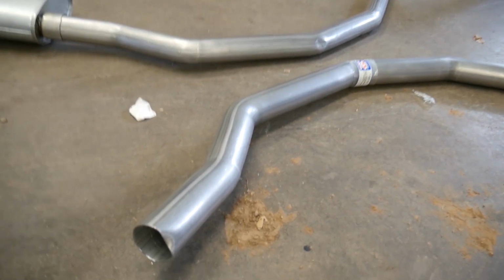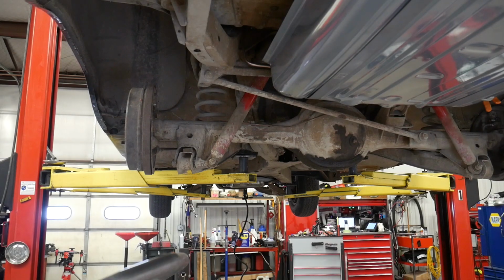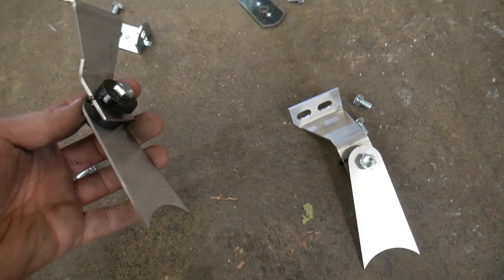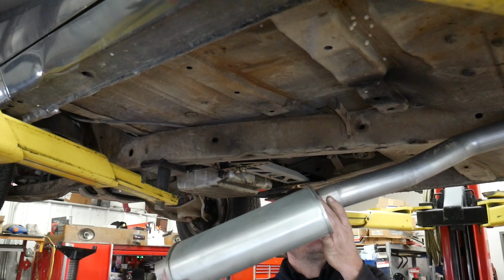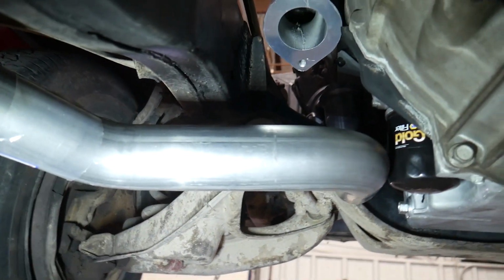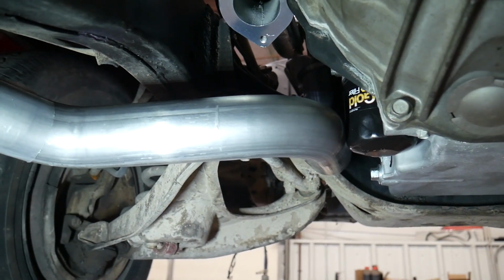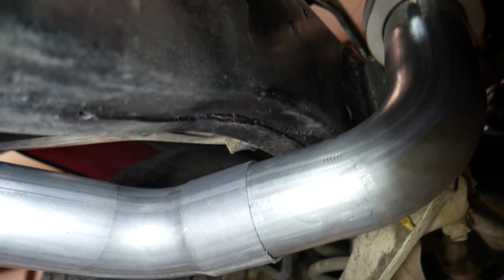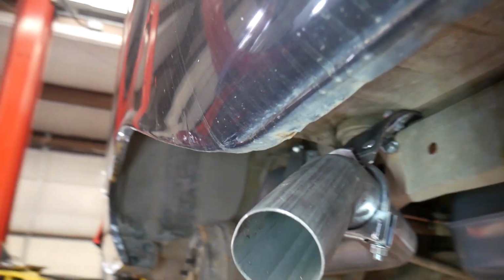1960 Chevy Biscayne LS swap Ep19 pt 1 Dual Exhaust Install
Dual exhaust setup from Shafer's Classic Reproductions